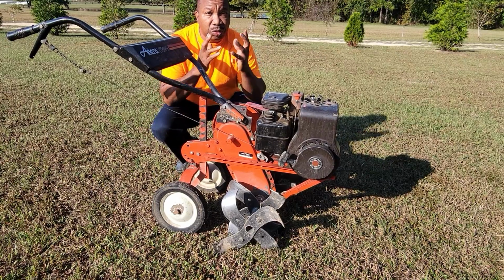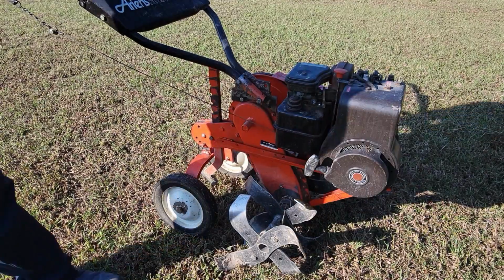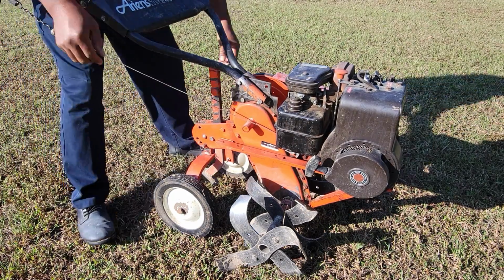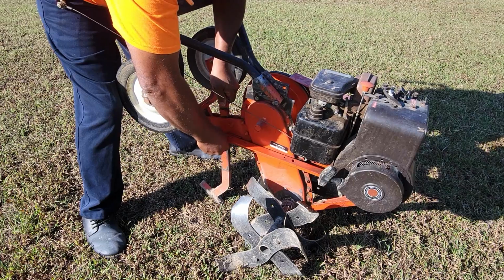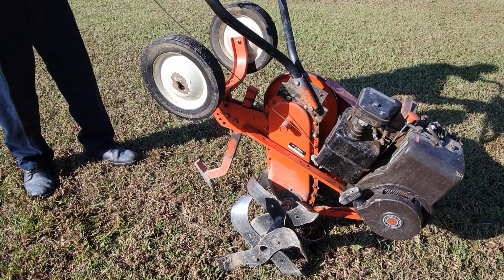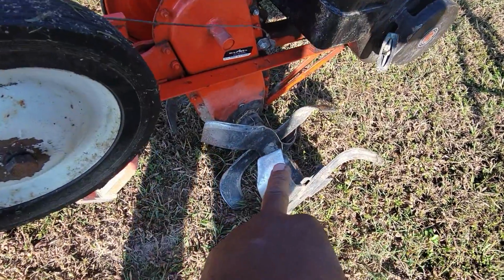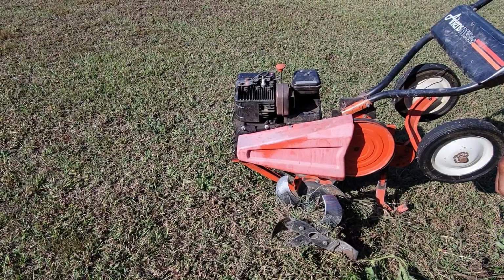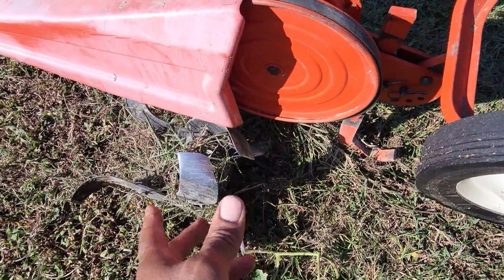How To Use A Tiller To Remove Grass Weeds And Gardening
This Video show How To Adjust and Control A Tiller.